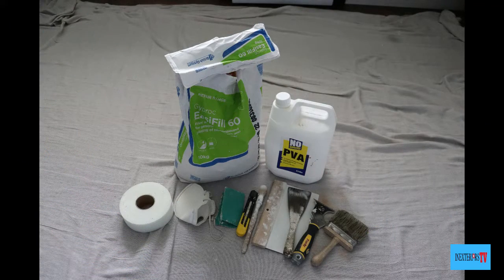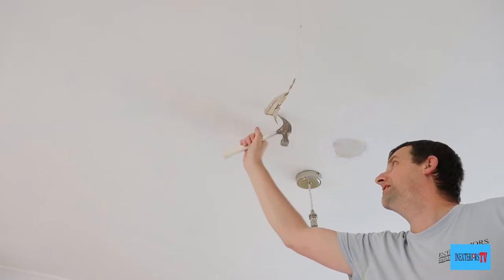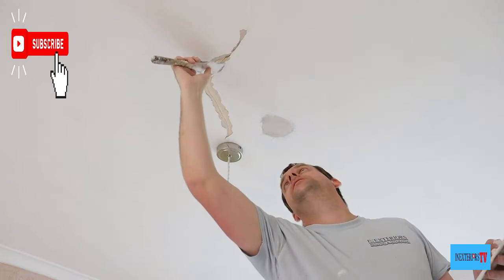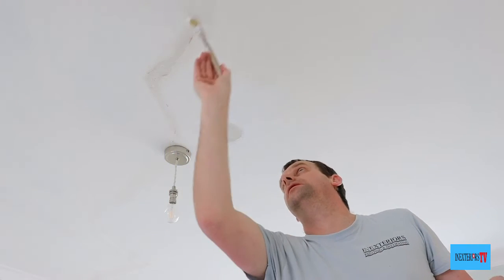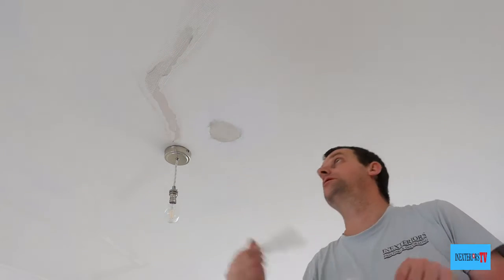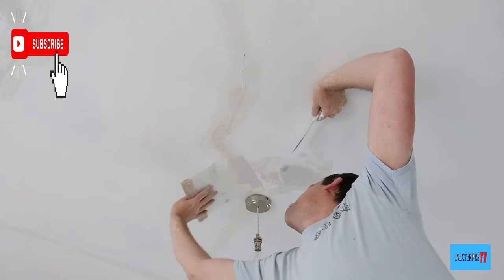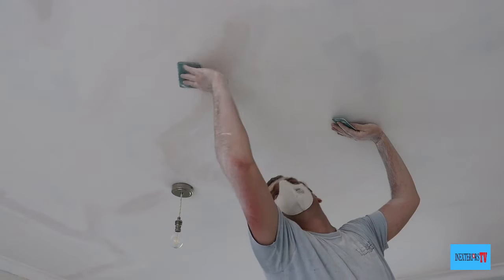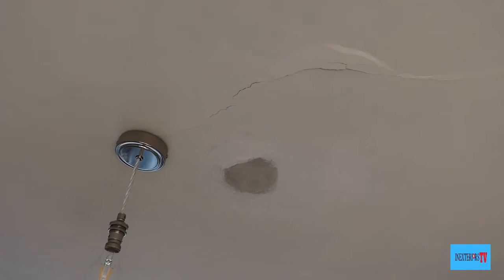How to fix a ceiling crack. Fixing a ceiling crack.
How to fix a ceiling crack. Fixing a ceiling crack. Steven from inexteriors painters and decorators is showing how to fix a ceiling crack.

Stanley 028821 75mm Professional Filling Knife.

Axus Decor AXU/QF230 Quick Fill Caulking Blade, 230mm.

ProDec 4 Inch Dusting Brush Soft Bristle Brush Decorators.

Prodec Craftsman Green Aluminium Oxide Rolls 80 Grit.

Purdy  Multi-Tool.

Stanley Sm18 Snap Off Blade Knife

Face Masks Mouth and Nose Protection.

Hamilton Prestige Synthetic Sash Brush 3 Pack.

Draak Scrim Tape 50mm x 90mtr Long.

Everbuild 501 Universal PVA Bond, 500 ml.